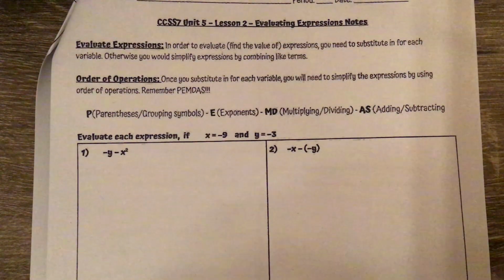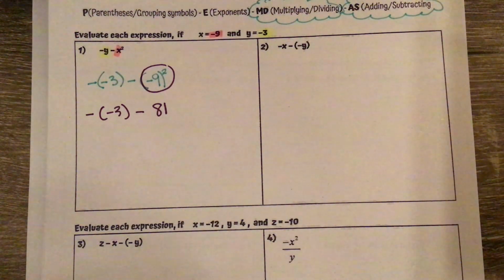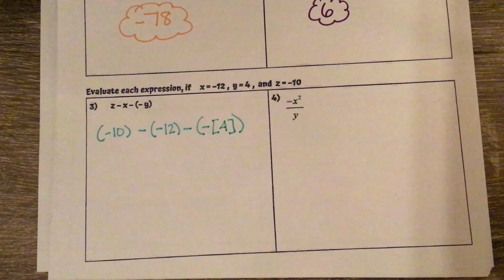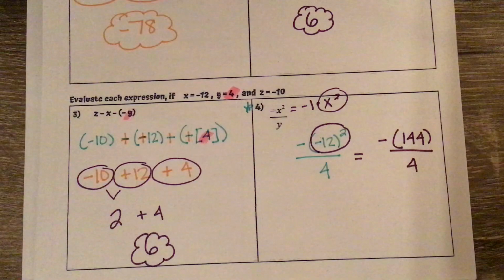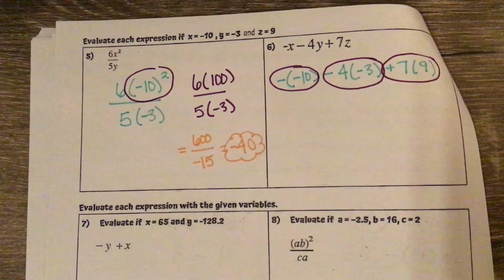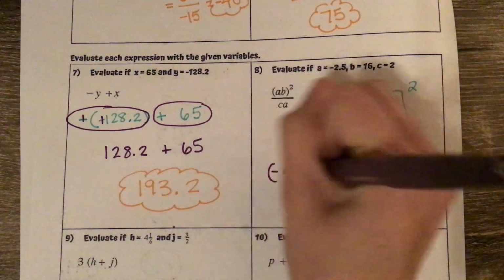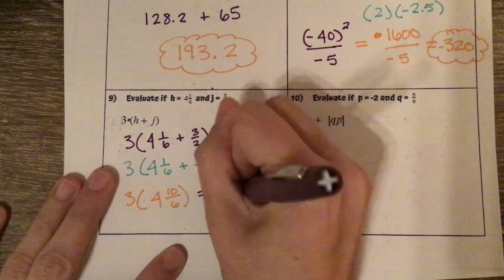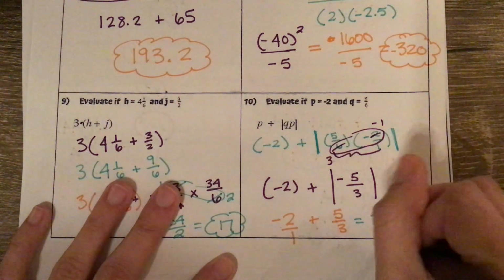CCSS7 – Unit 5 – L2 – Evaluating Expressions